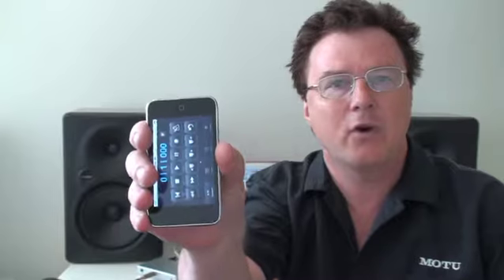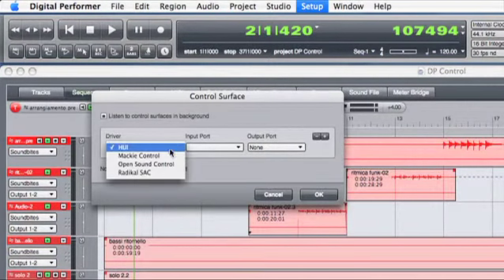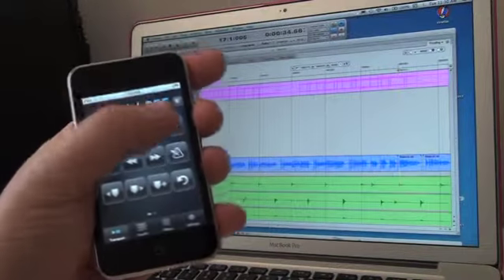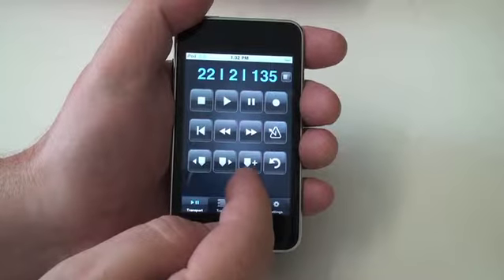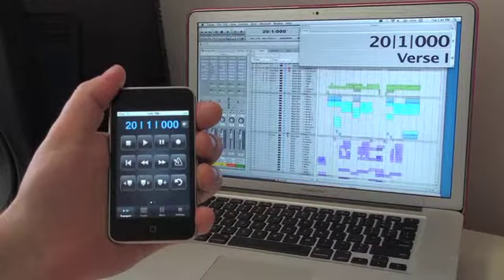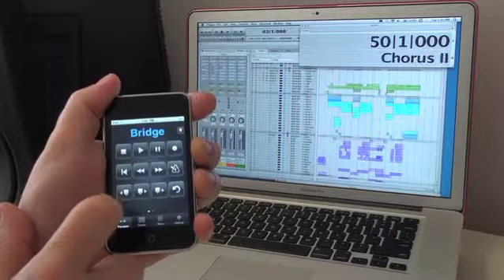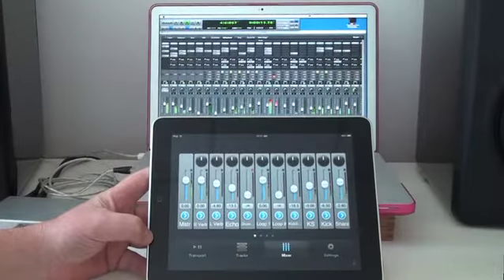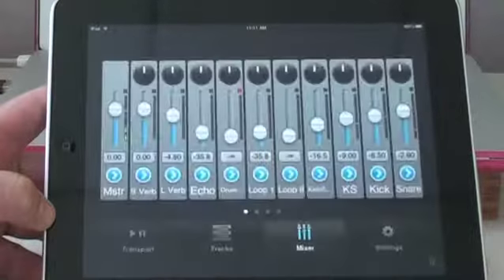DP Control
Control Digital Performer from your iPhone or iPad